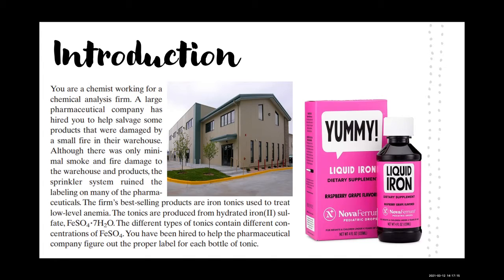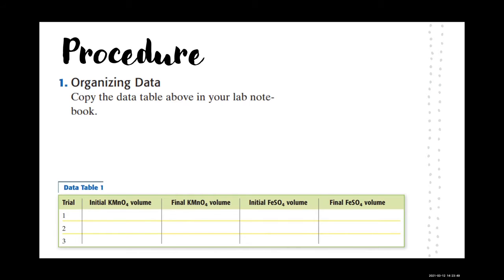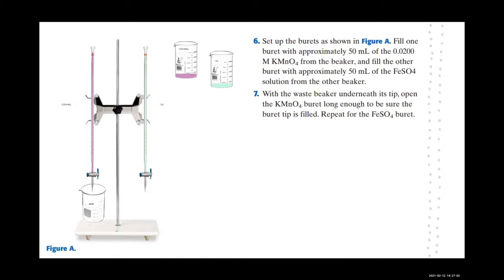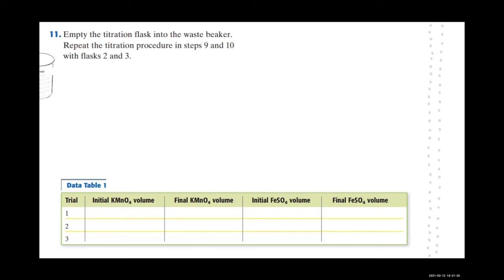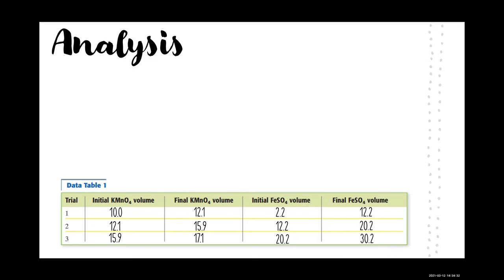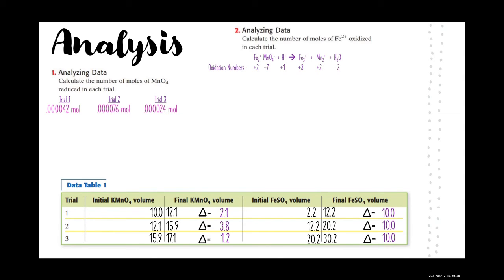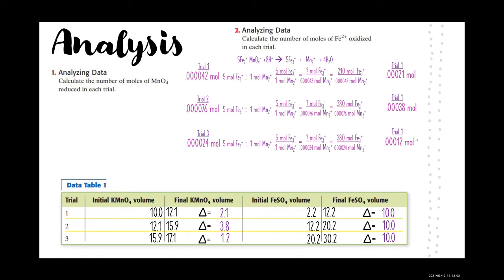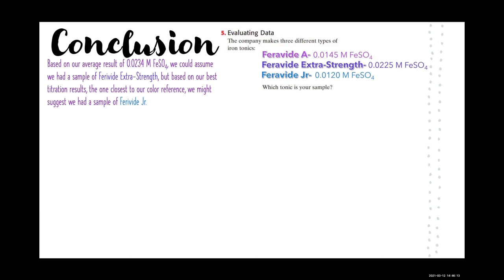Lab 27 Redox Titration